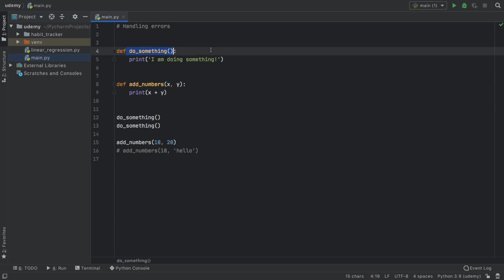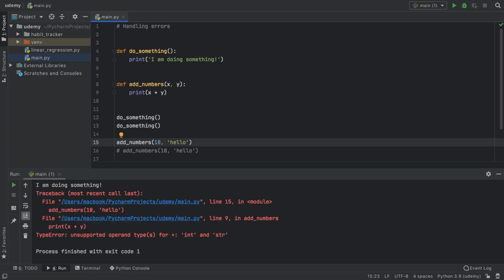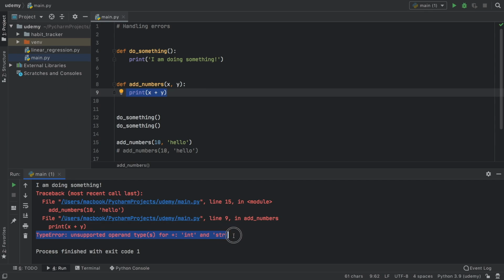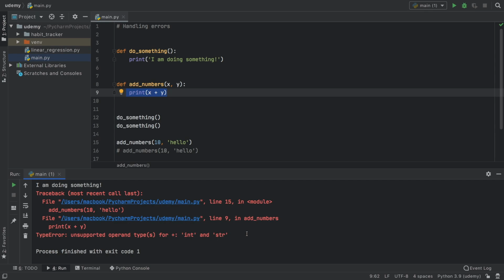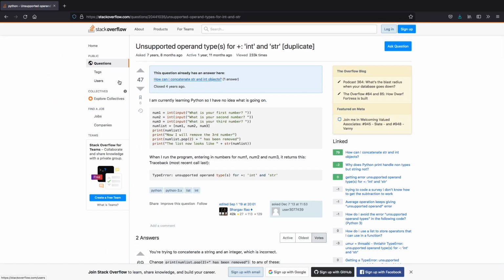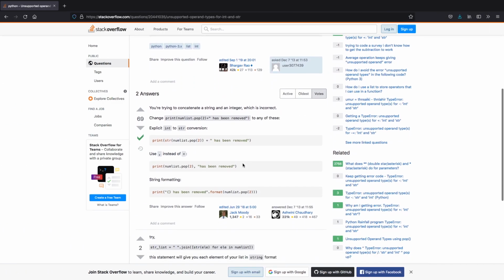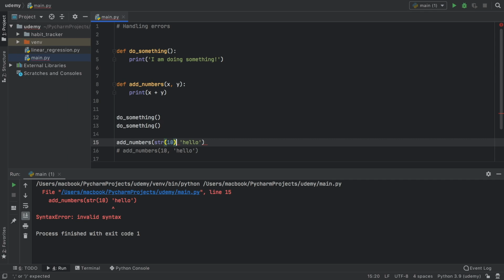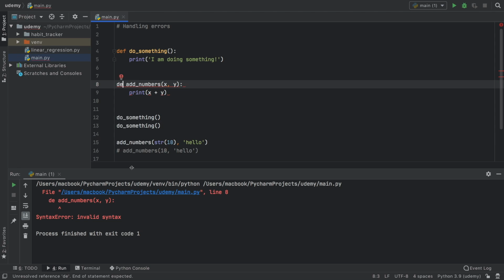Fast & Easy Python 3.9 Tutorial - How to read Errors (Part 18) 2022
What makes you a good programmer, is knowing how to deal with errors. You don't need to memorise anything, you just need to be able to READ what the console says. It might seem intimidating when you see many lines of red text, but hidden in there you will see that there's usually only 1 line that we really need to read.